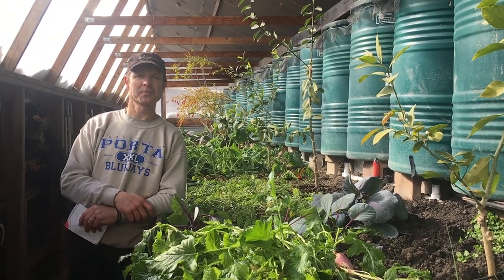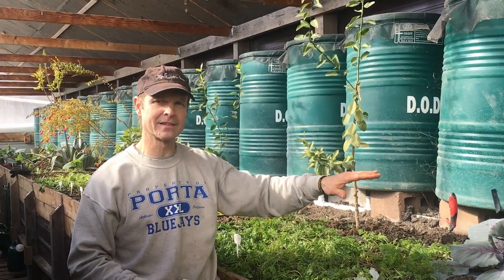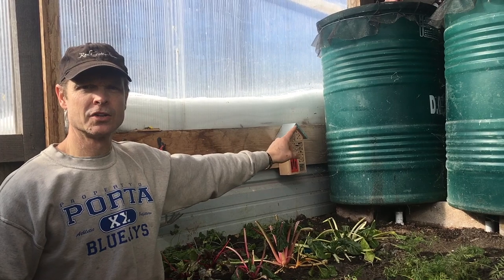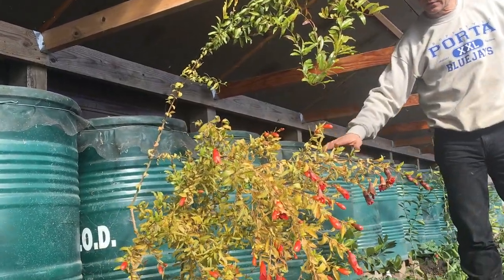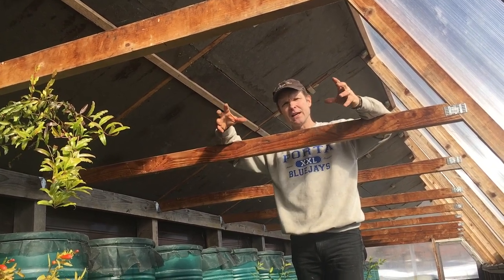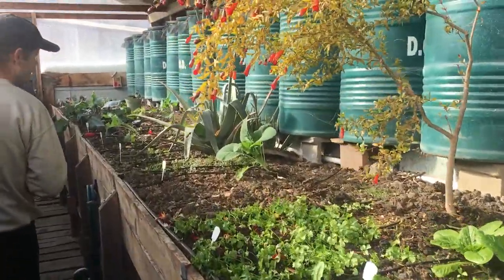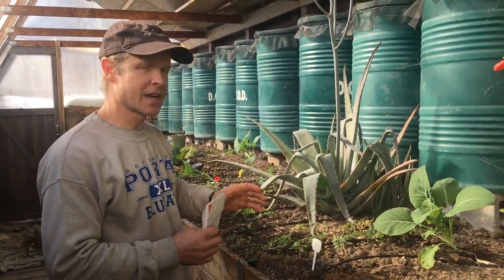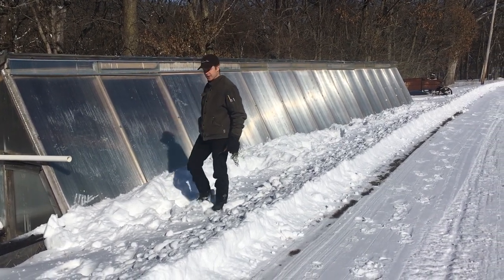Walipini Followup: Answering Viewer Questions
This week, we take another look at different aspects of our Walipini, answer viewer questions, and go into more construction details.

You can find some of the  products we use and like on Amazon, including our new book!  If you purchase through this link, it is no additional cost to you, but does help us continue with our educational videos, as we earn a tiny commission from each purchase.

Link to the Walipini Design and Construction book:

Link to our general Amazon Storefront: